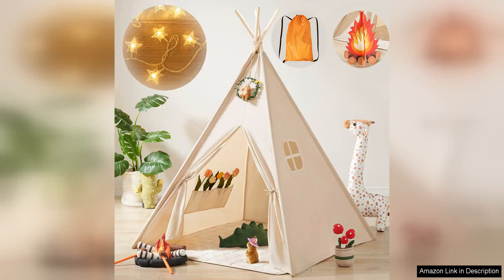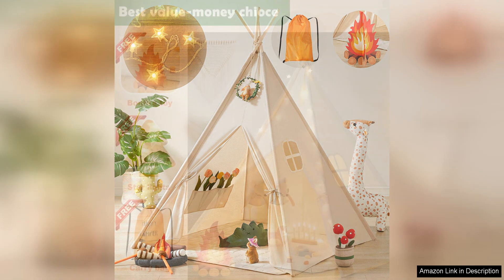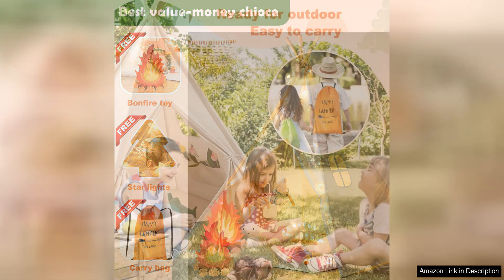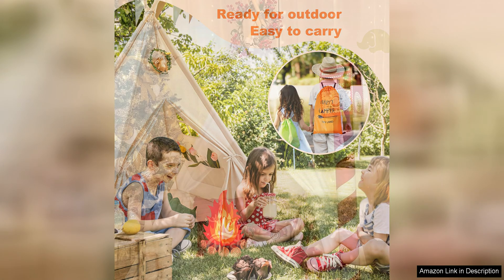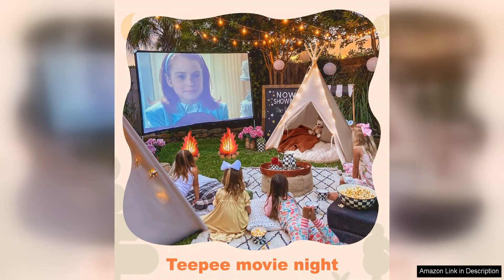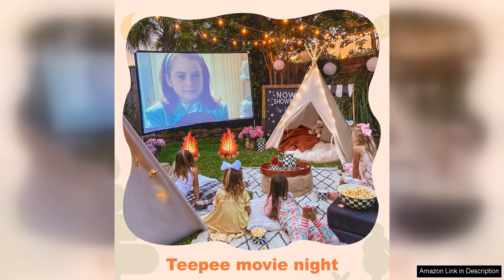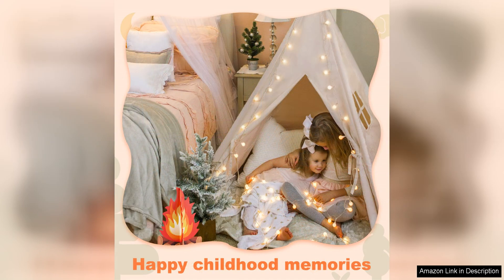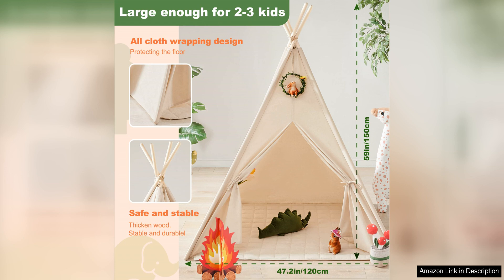Tiny Land Kids-Teepee-Tent with Lights & Campfire Toy with Carry Case Review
Tiny Land Kids-Teepee-Tent with Lights &amp; Campfire Toy Carry Case Review

The Tiny Land Kids Teepee Tent with Lights & Campfire Toy is a delightful addition to any child's playroom or bedroom. This charming set includes a teepee tent, string lights, a faux campfire toy, and a convenient carry case, all designed to spark imaginative play and provide hours of entertainment for little ones.

One of the standout features of this teepee tent is the addition of string lights, which add a magical touch to the play space. The soft glow of the lights creates a cozy atmosphere that children will love, whether they're playing inside the tent during the day or enjoying a nighttime adventure. The lights are battery-powered, making them easy to turn on and off, and they can be easily draped around the tent for a whimsical effect.

The included faux campfire toy is a fun and creative addition to the set, allowing children to imagine themselves roasting marshmallows, telling stories, and enjoying the great outdoors. The campfire toy is made of soft, plush material, making it safe for children to play with, and it adds an extra element of realism to their imaginative play.

The teepee tent itself is made of high-quality, natural cotton canvas that is both durable and easy to clean. The tent is easy to set up and take down, making it perfect for indoor or outdoor play, and the included carry case makes it simple to transport and store when not in use. The tent also features a window and a tie-back door, adding to the fun and allowing children to peek outside or let in some fresh air.

Overall, the Tiny Land Kids Teepee Tent with Lights & Campfire Toy is a wonderful playset that encourages imaginative play and creativity. With its charming design, cozy string lights, and fun campfire toy, this teepee tent is sure to delight children and provide them with hours of entertainment. It's a fantastic addition to any child's play space and would make a great gift for any young adventurer.